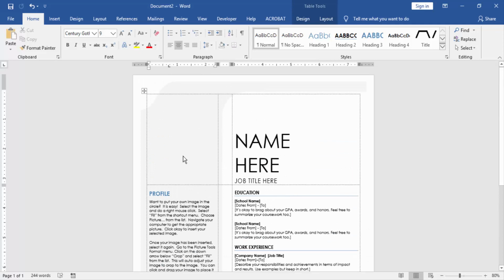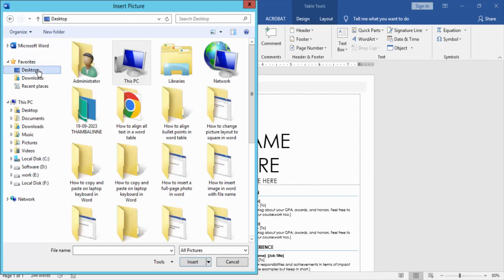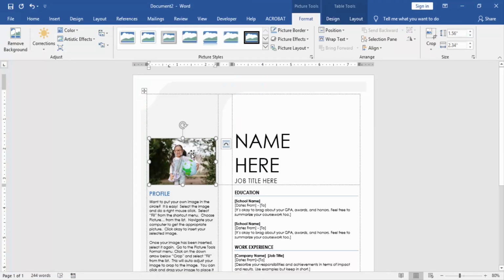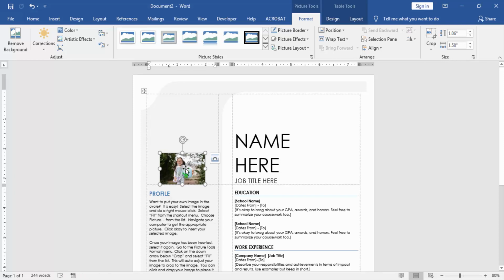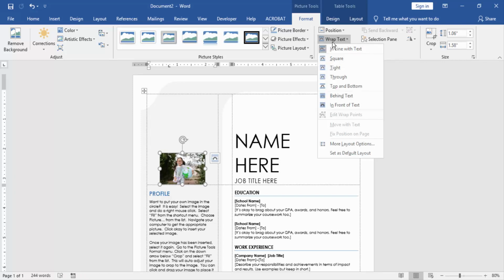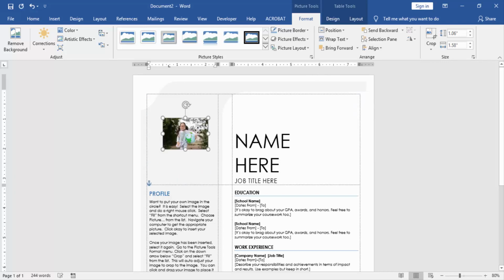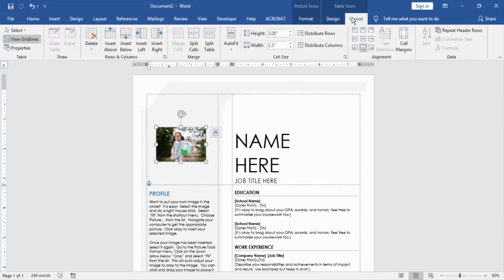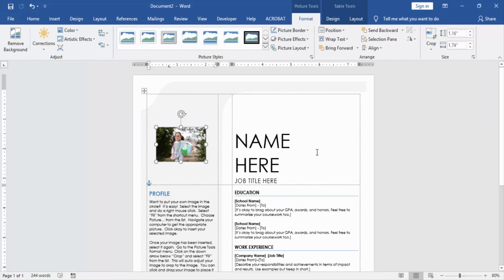How to insert picture in word resume template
In this video I will show you, How to insert picture in word resume template.  Let's get started.